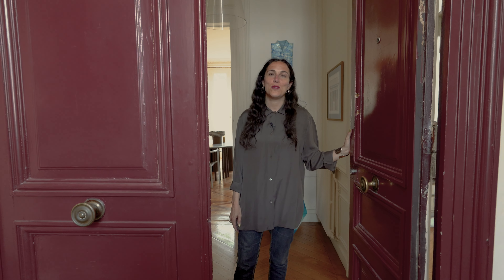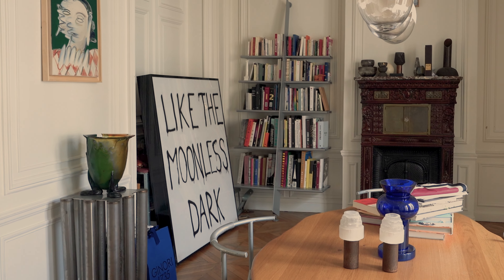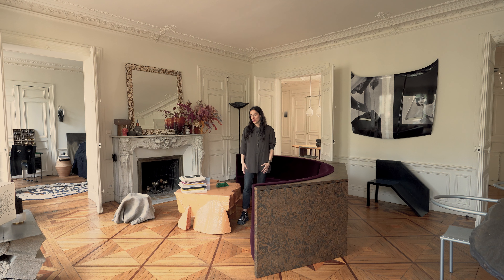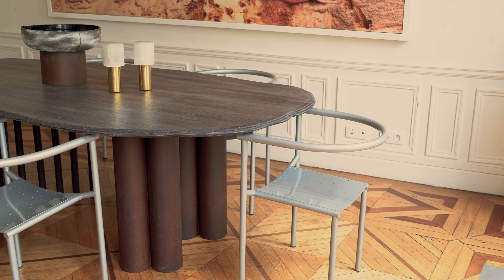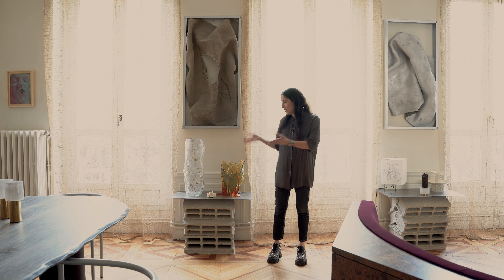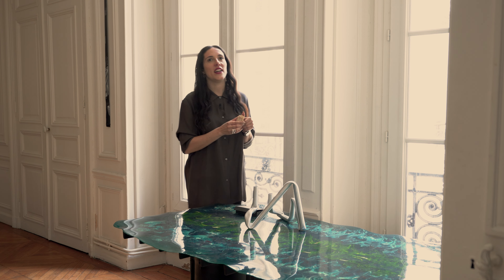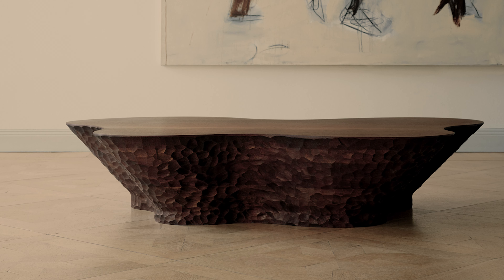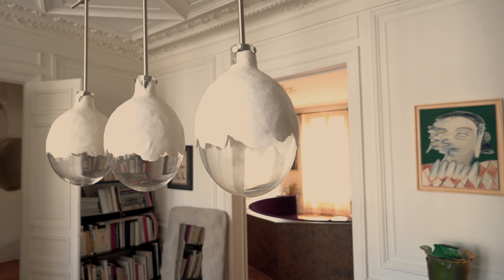The Story Behind Sophie Dries’ Eclectic Parisian Home | Invisible Collection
Contrasting affinities define the Haussmannian home of French architect, Sophie Dries.

“I would describe my apartment as a beautiful paradox,” Dries explains. “A play between raw and precious, a dialogue between contemporary and classic with a special attention to texture.”

Furling Gaetano Pesce resin vases add pops of colour, while pieces of Dries’ own design — be it the crescent shaped Croissant Sofa or the sculptural Glow Pendants — reveal a fascination with experimental shapes and textures.

Eclectic, original, we couldn’t resist a peek around to discover the stories behind each treasure.

ABOUT INVISIBLE COLLECTION
Shop over 200 of the world’s best interior designers. Discover iconic design, handmade by the most talented craftsmen. Enjoy white-glove shipping worldwide, dedicated client service and our flagships in NYC, London & Paris.

Director & Producer: Rodrigo Rize
Script & Production Coordinator: Anna Howell
Director Assistant & Video Editor: Romane Phan